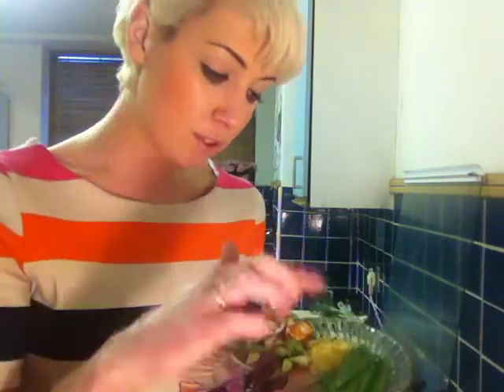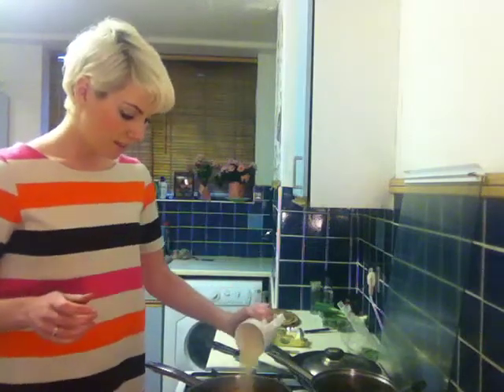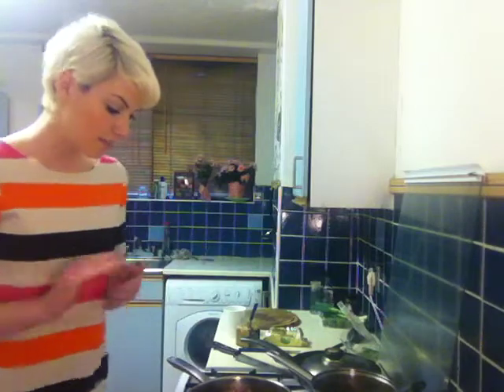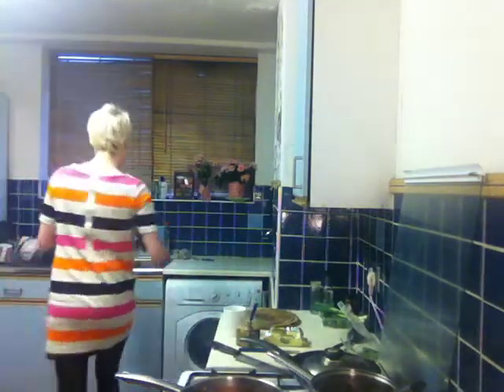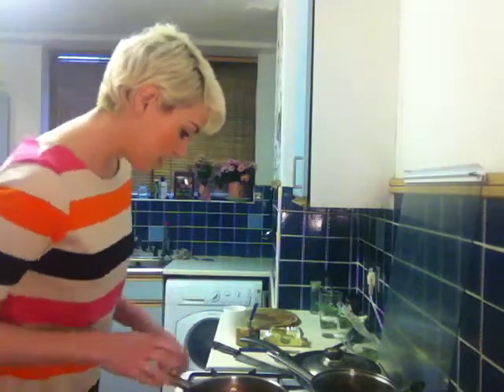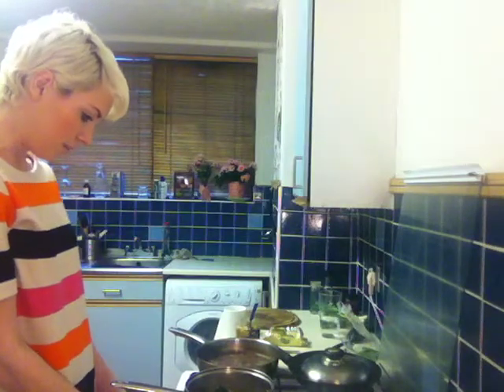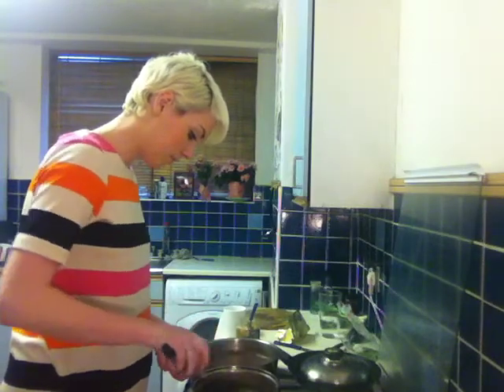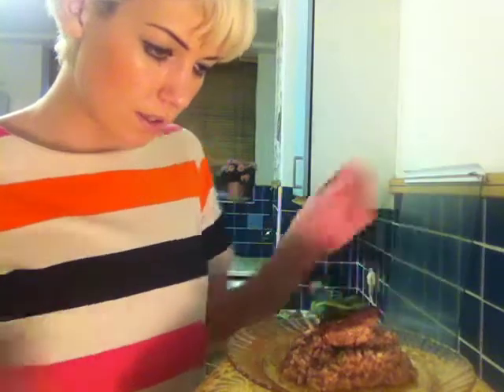Port Risotto with Pan Fried Duck and Basil